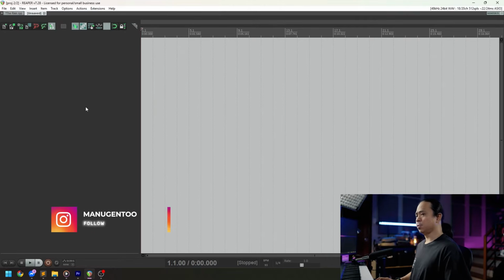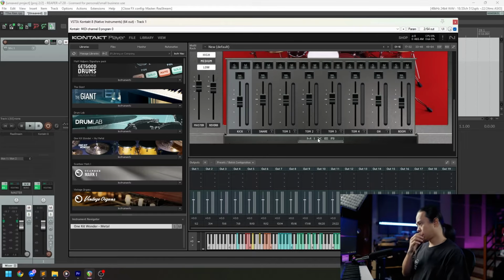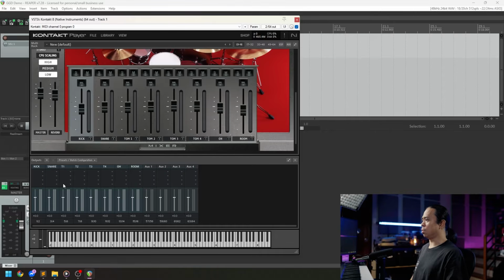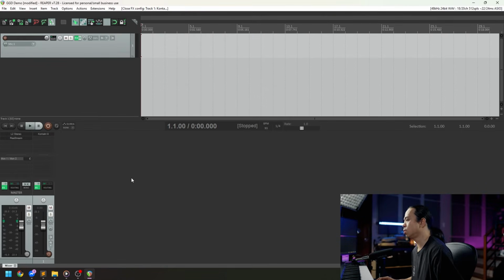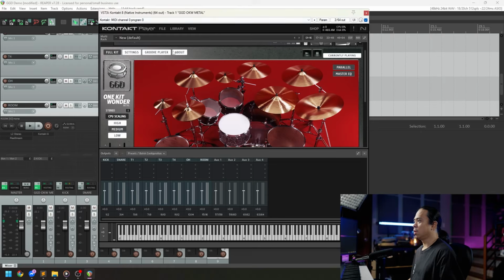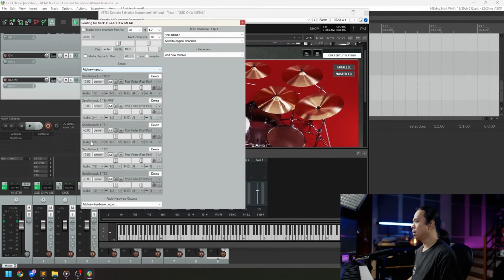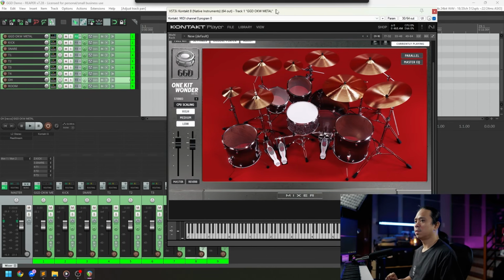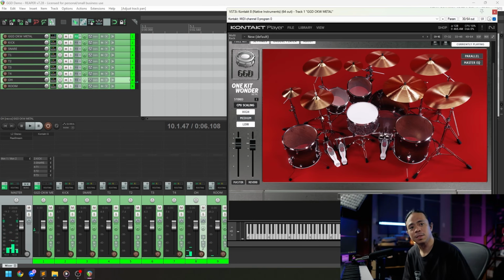How To Route GGD OKW Metal in REAPER | Step-by-Step Tutorial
Learn how to route GetGood Drums (GGD) One Kit Wonder (OKW) Metal into REAPER step-by-step using Kontakt! 🥁 In this tutorial, we cover setting up individual Kontakt output channels, creating dedicated drum tracks in REAPER, routing multi-out sends, and verifying your audio signals for a clean mix setup. 🔥

CHAPTERS
00:00 Intro
00:17 Loading Kontakt in REAPER
00:58 Loading GGD OKW Metal
01:23 Setting Up Kontakt Output Channels
02:46 Reloading Outputs in Kontakt
03:18 Assigning Kit Outputs to Kontakt Channels
04:05 Testing Initial Signals & Limiter Setup
05:00 Creating Dedicated Drum Tracks in REAPER
05:58 Routing Multitrack Sends (Kick, Snare, Toms, OH, Rooms)
09:00 Track Organization & Color Coding
09:40 Testing & Verifying Individual Track Signals
11:21 Outro & Final Tips